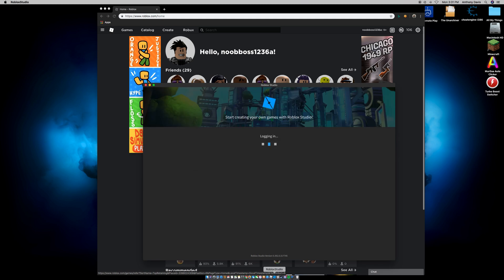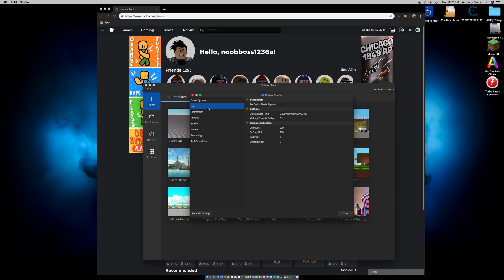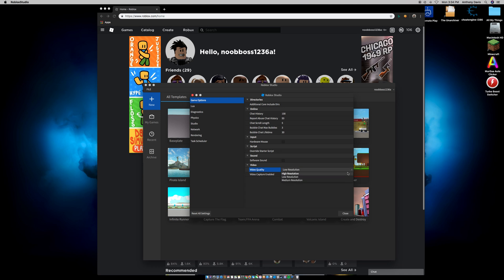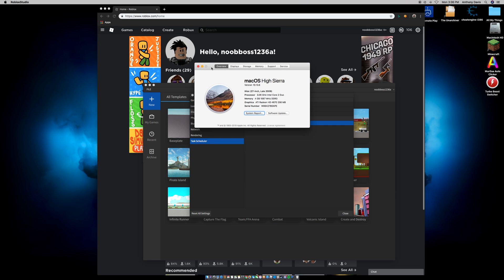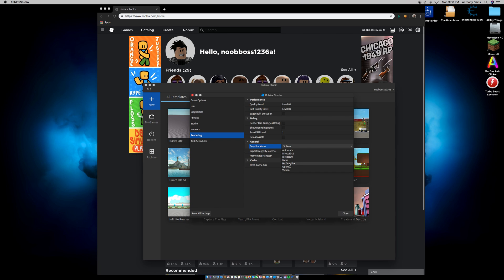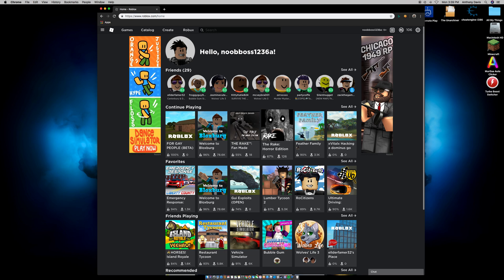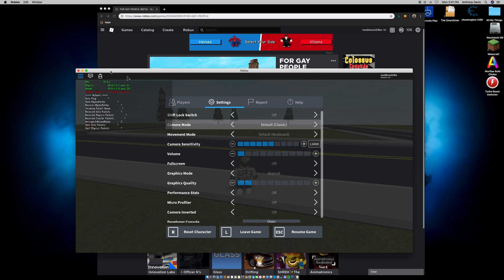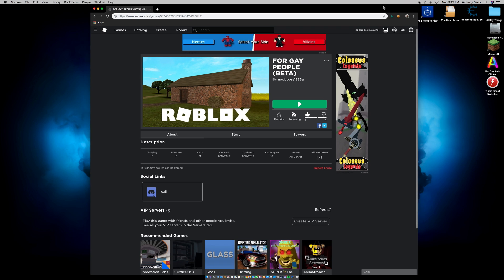How to Have no (LAG) In Roblox for Mac 2019 July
I Hope This Helps Alot for Mac gammers